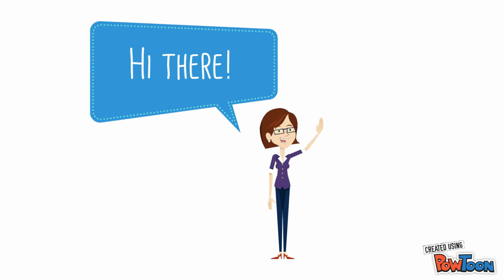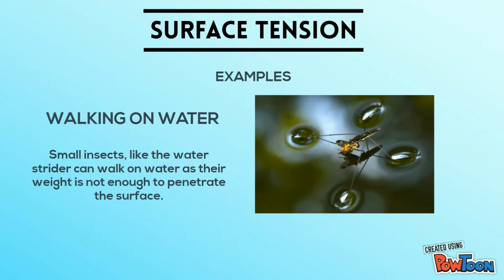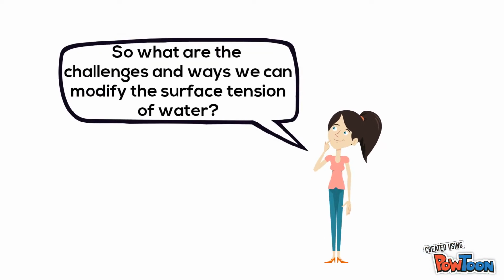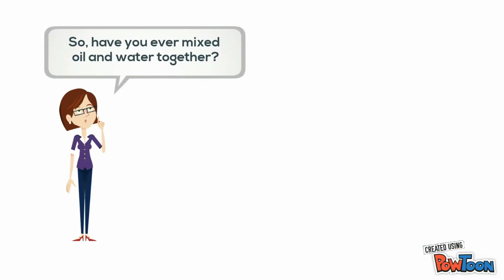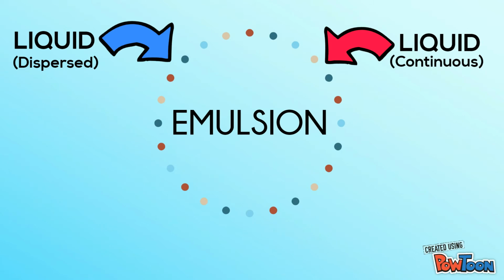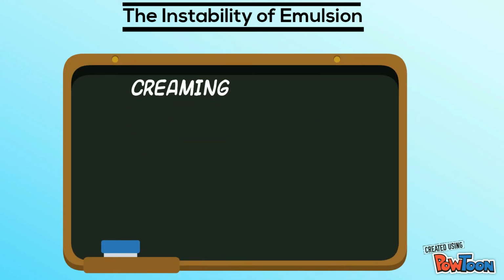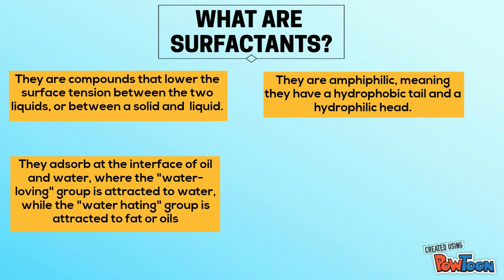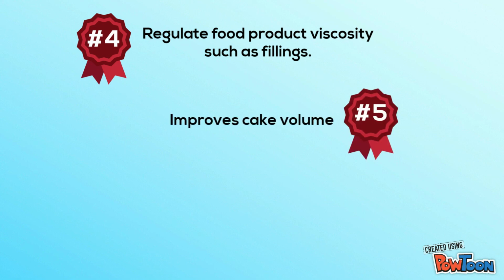Food Physics FSC60303 Assignment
Food Physics FSC60303 AUG 2017 Assignment

Topic 6: Surface Properties of Food

Group Members:
1. Corine Teo Sze Xuan (0329397)
2. Thong Wei Yin (0324997)